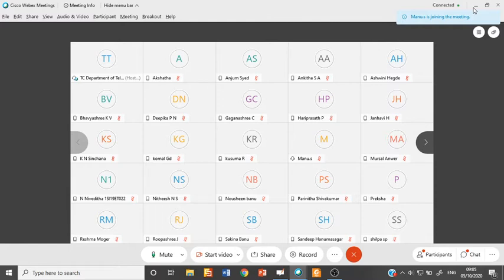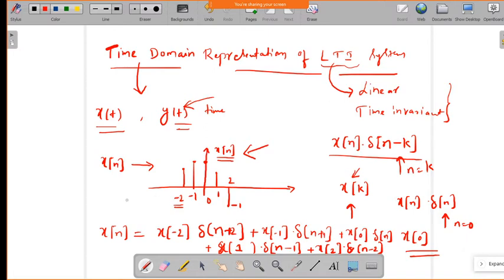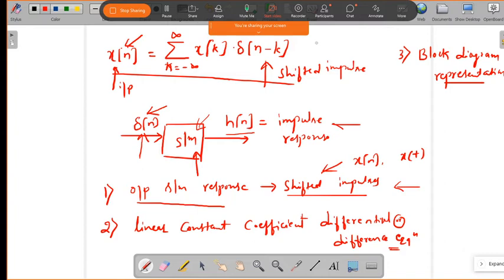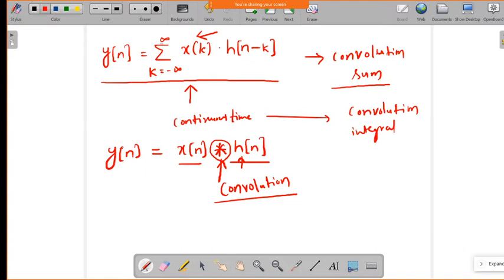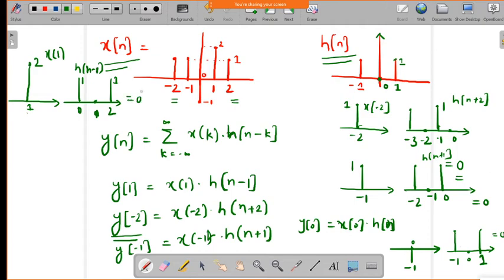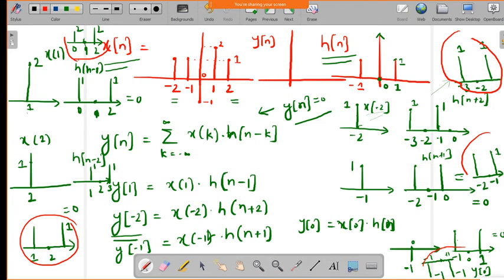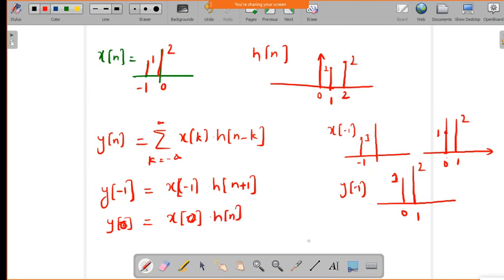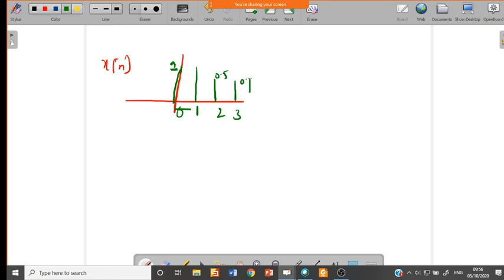SAS_05_10